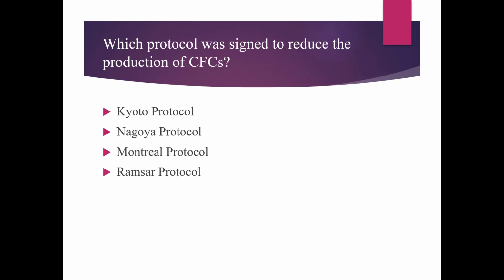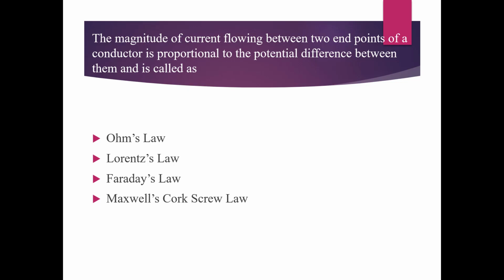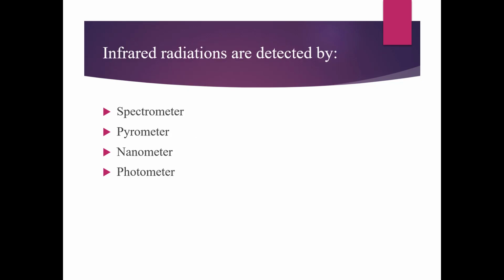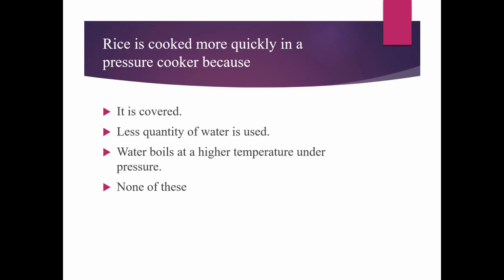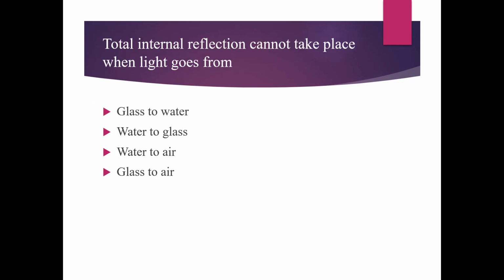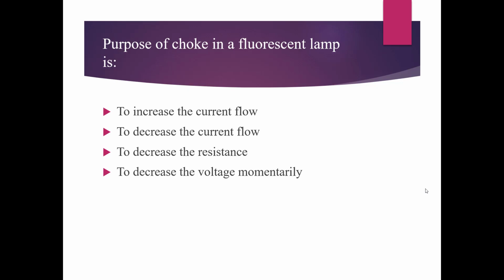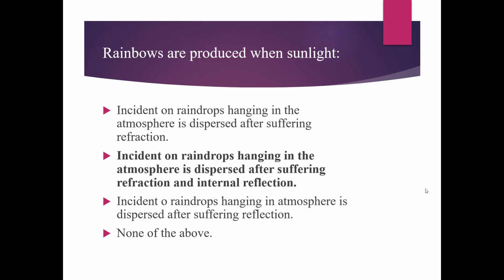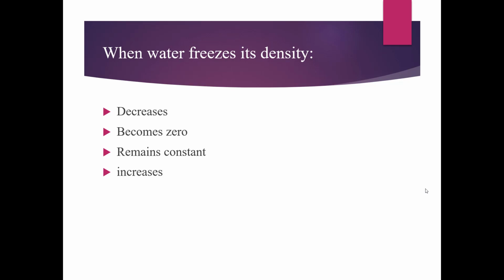SSC CGL, IB, Railways NTPC & State Exams. Previous Year Questions. MCQs Part-1. Physics. (English)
Part 1 of Science MCQs from previous govt. exams. This is Physics part 1. Next videos will follow this one. Keep Learning & Sharing. Your support means a lot. Thank You.